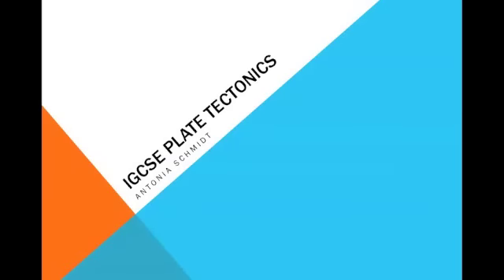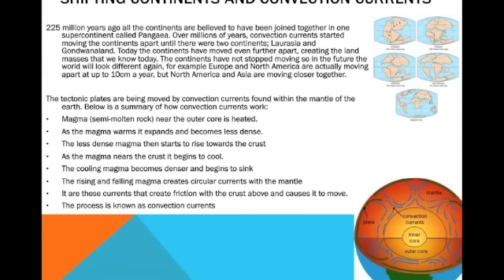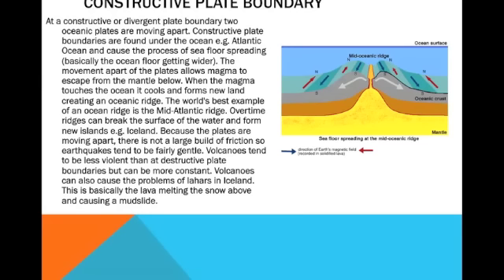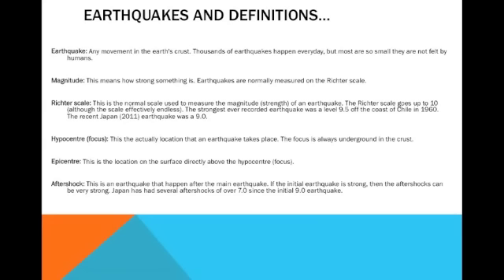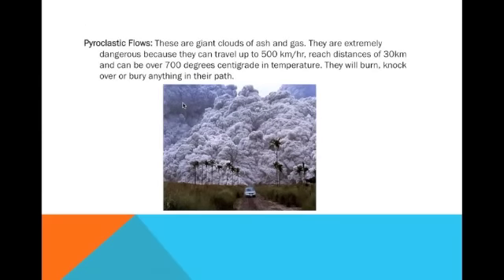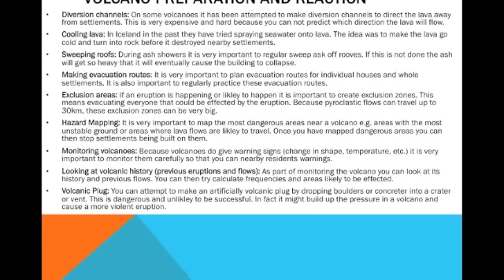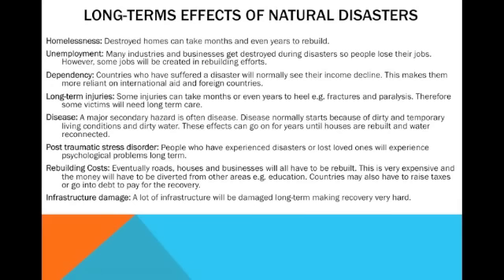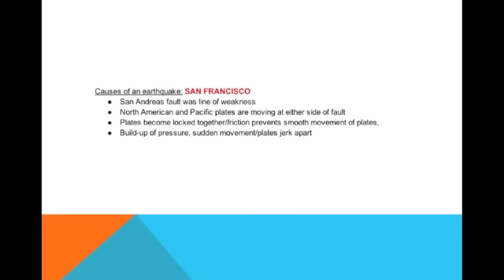IGCSE Geography: Plate Tectonics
yeahhh.